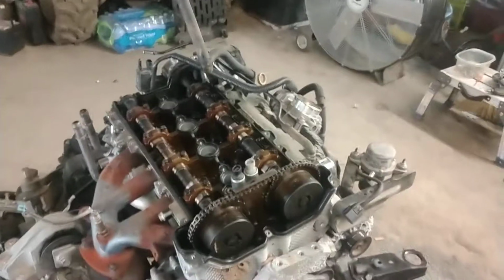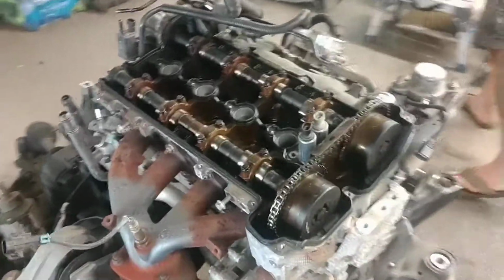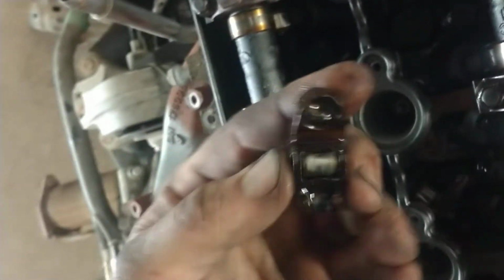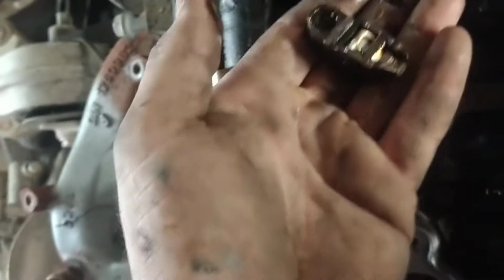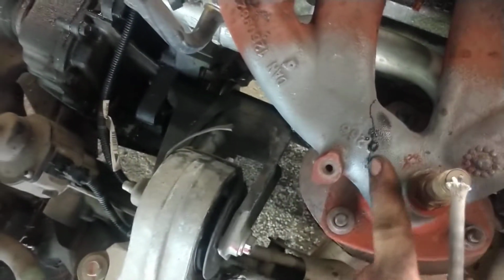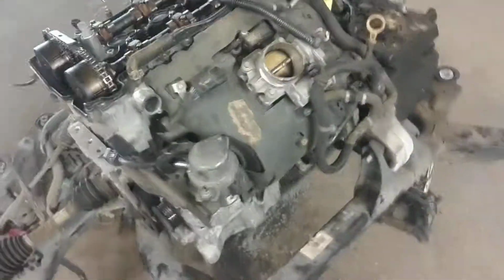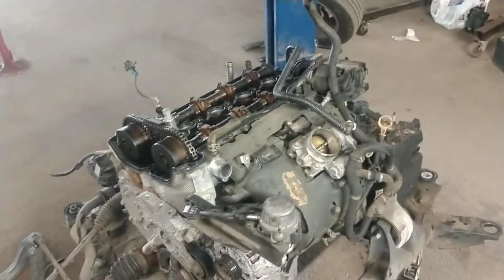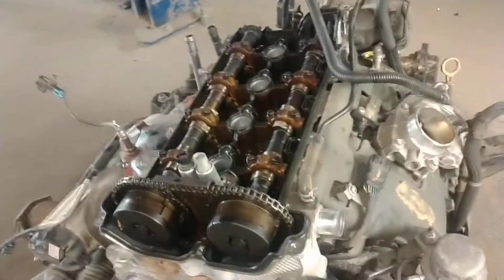NEVER BUY THIS CAR CHEVROLET EQUINOX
Here is a fine example of modern engineering at it's finest. One of the junkiest modern engines gm had built.